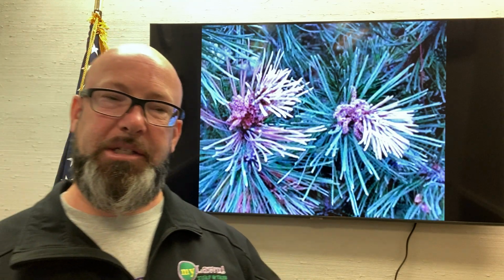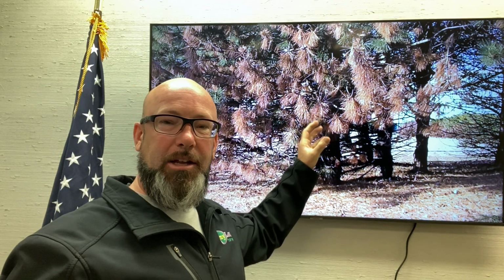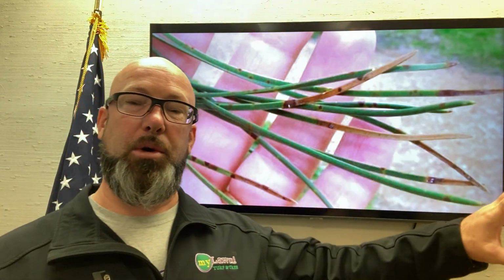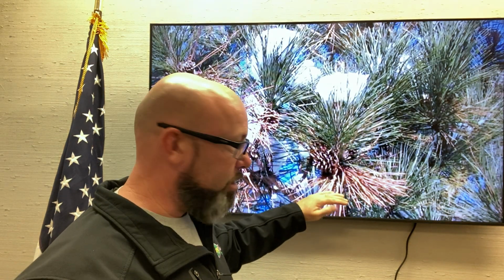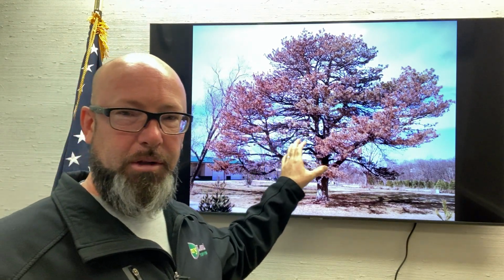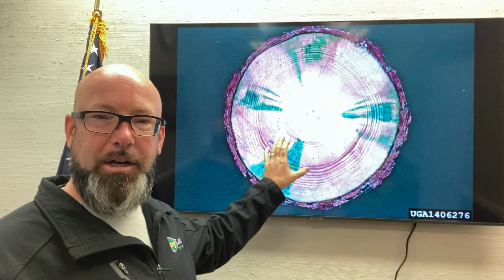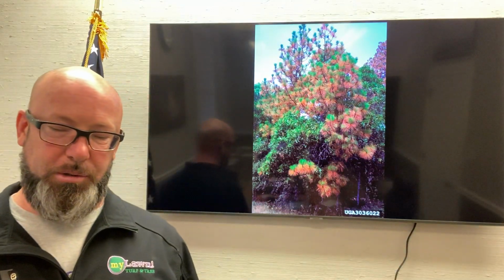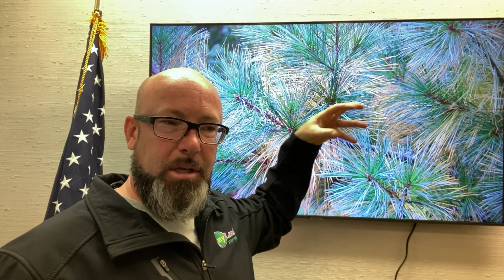What’s wrong with my pine tree?!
Hopefully this video helps you understand some of the problems that you may be seeing or experiencing with your pine trees in your area. These are not the only issues that we have with our pine trees, but these are some of the most significant issues that we encounter in Central Kansas that are often times extremely confusing.